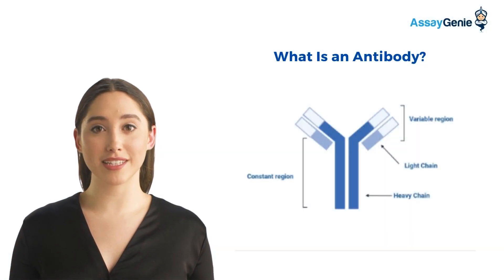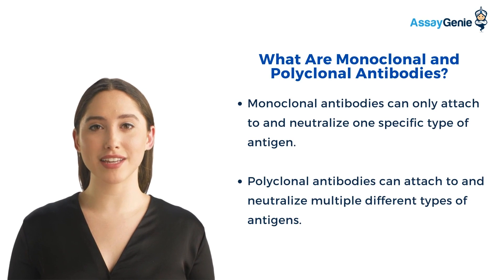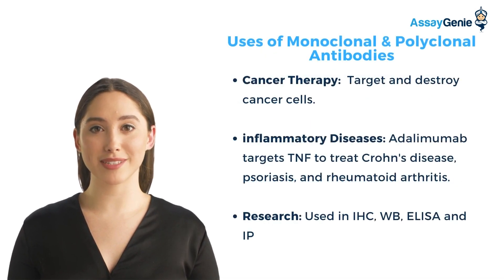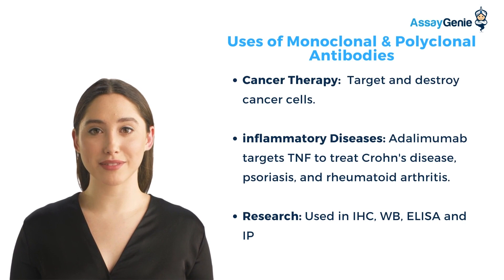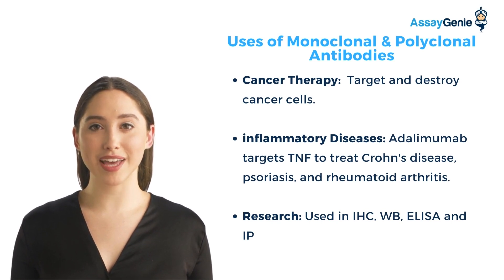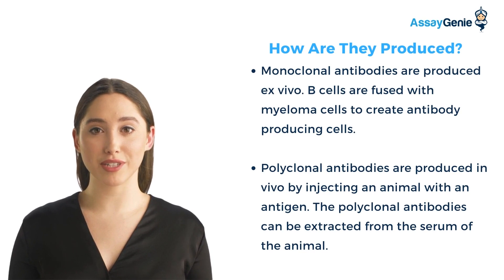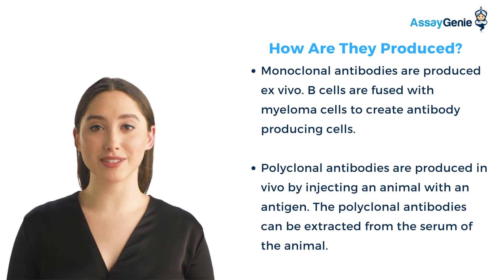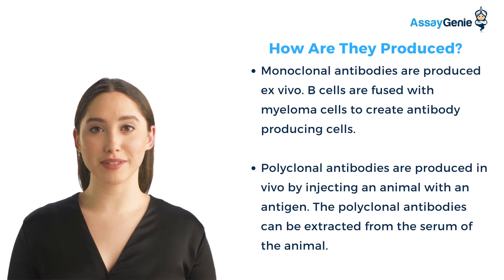Monoclonal Vs Polyclonal Antibodies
At Assay Genie, we have a range of free resources across many topics such as monoclonal vs polyclonal antibodies.

0:00 What Are Antibodies?
0:27 What Are Monoclonal & Polyclonal Antibodies?
0:46 What Are the Uses of Monoclonal & Polyclonal Antibodies?
1:37 How are Monoclonal & Polyclonal Antibodies Produced?